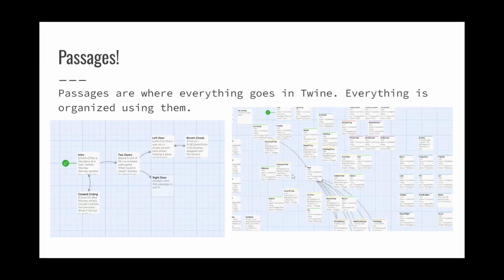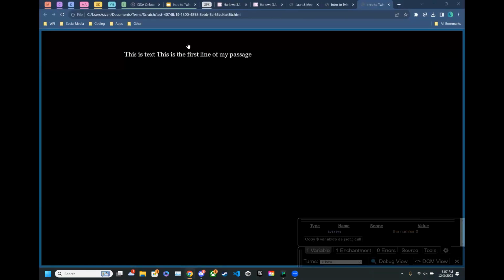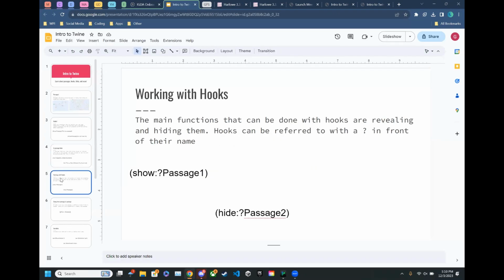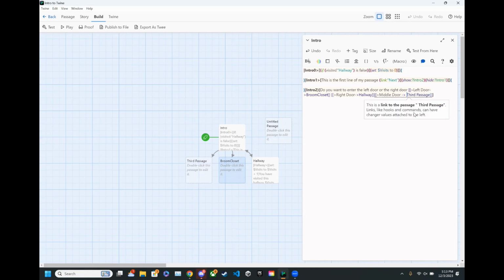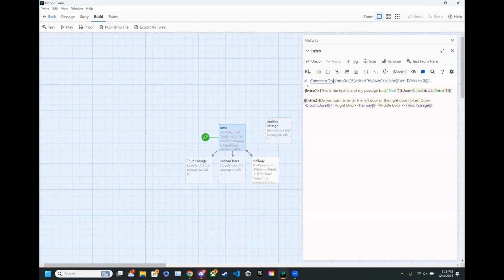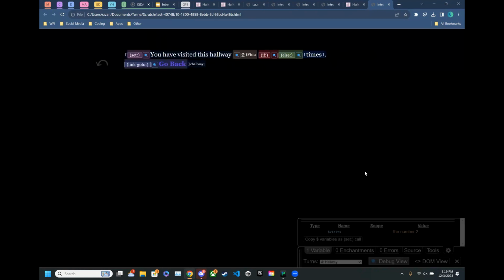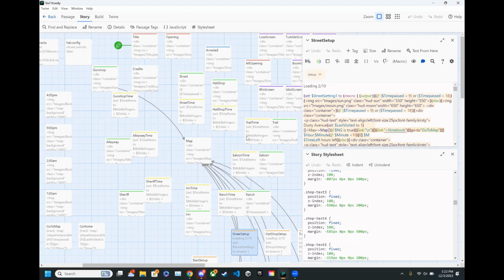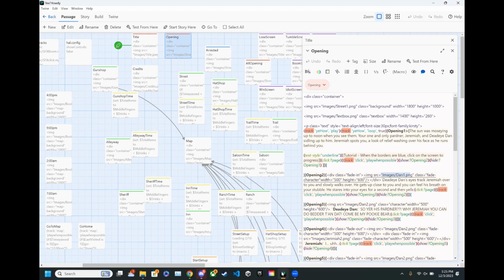Intro to Twine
Day 3 of the IGDA WPI B-Term 2023 Workshop Weekend kicks off with an "Intro to Twine" workshop. Learn about this open-source text-based story framework from newly elected IGDA WPI Treasurer Gabe Taylor!